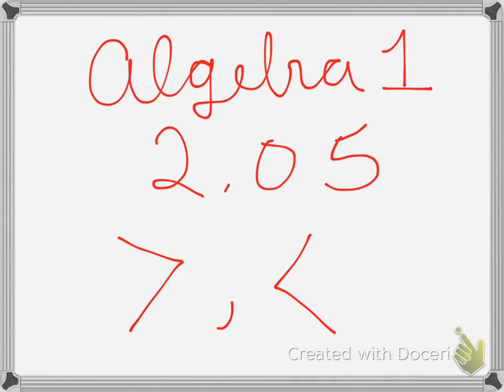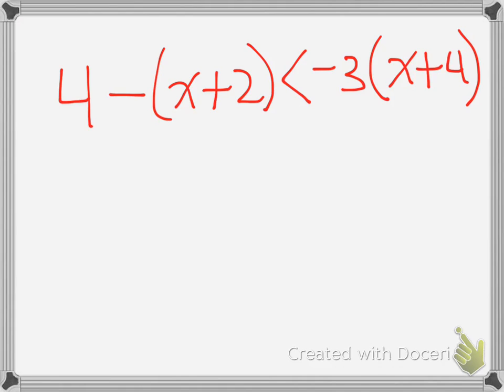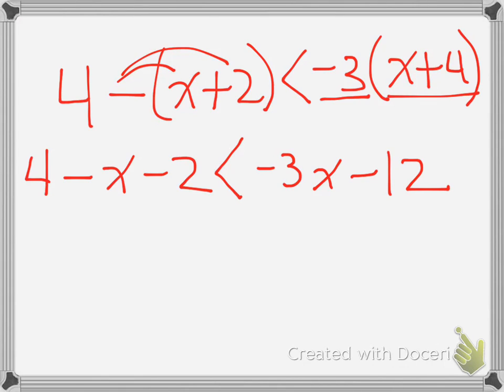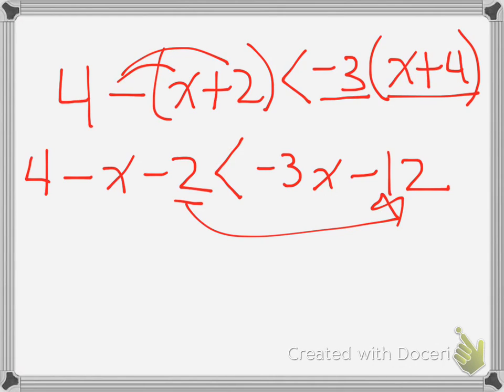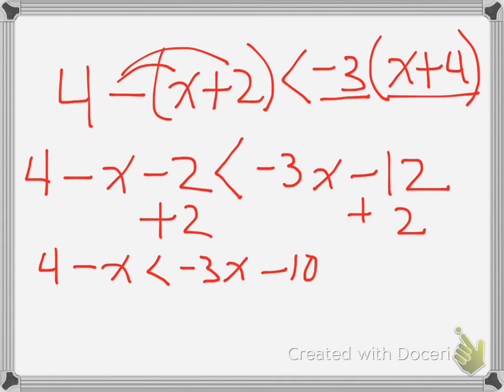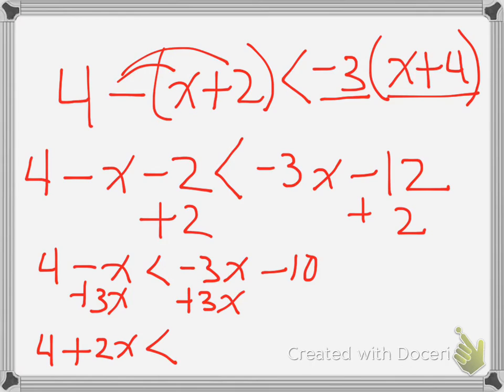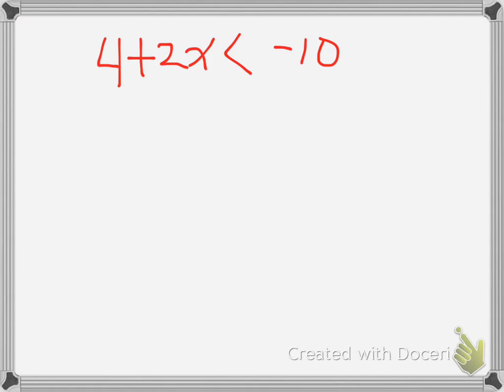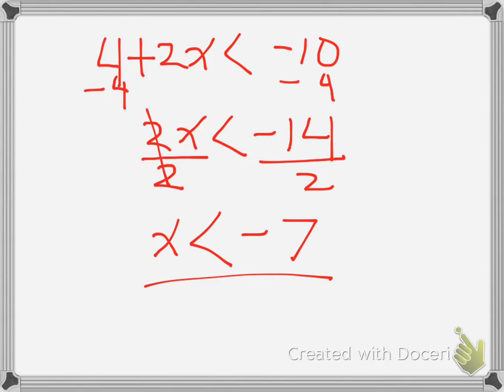Algebra 1 - 2.05 inequalities video 1